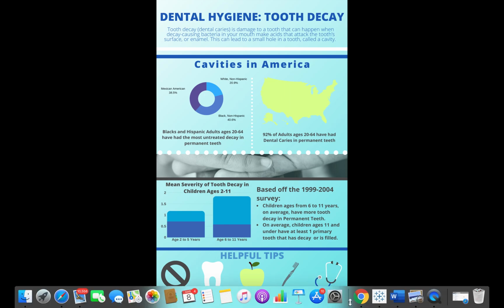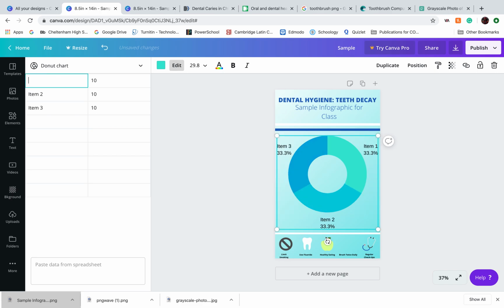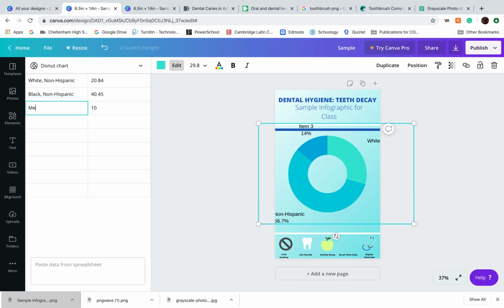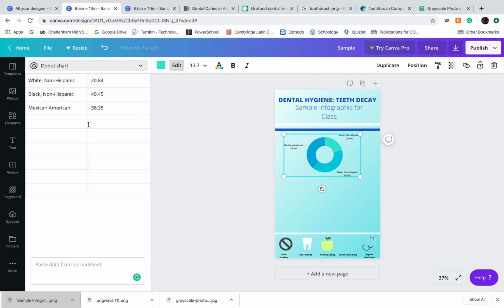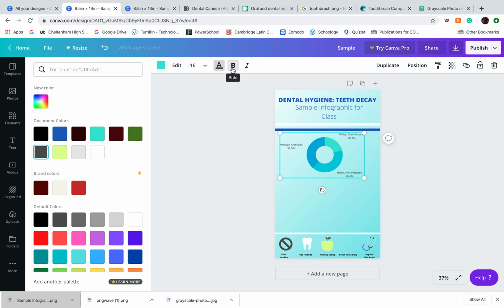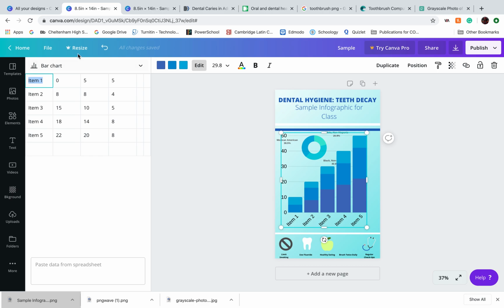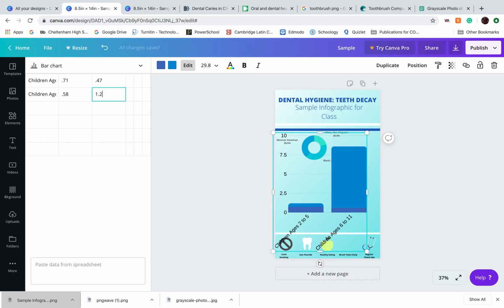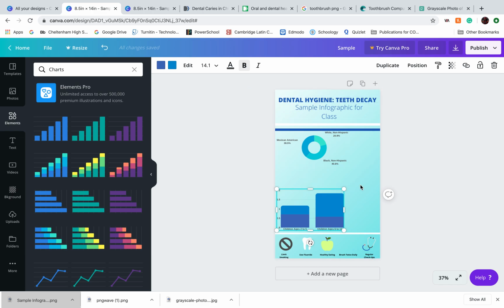How to Make an Infographic Charts and Data